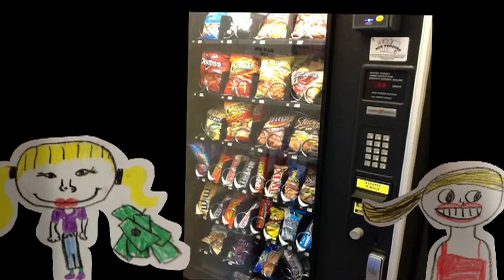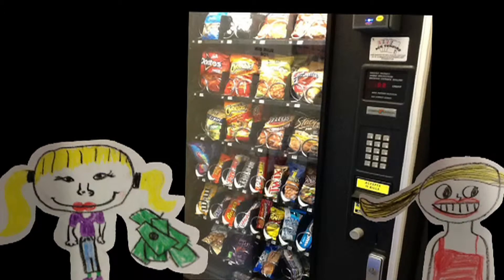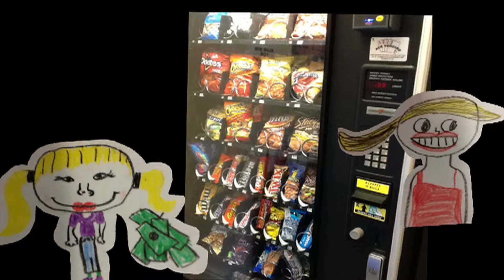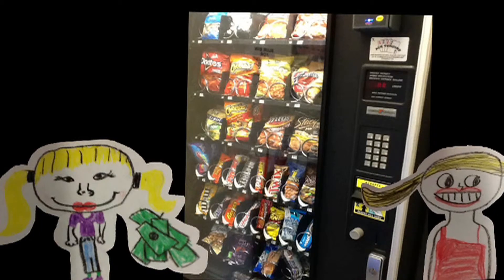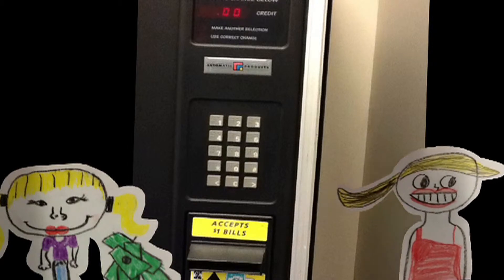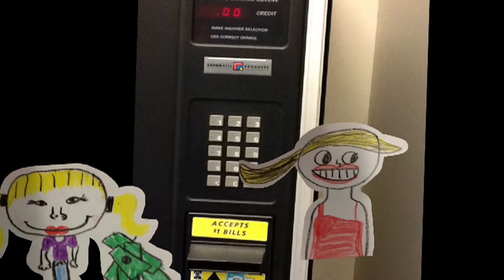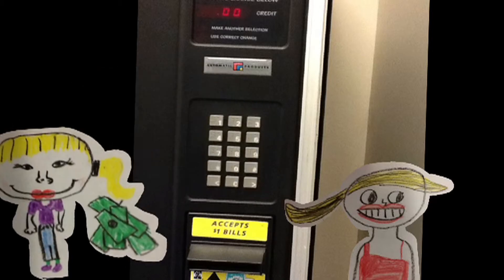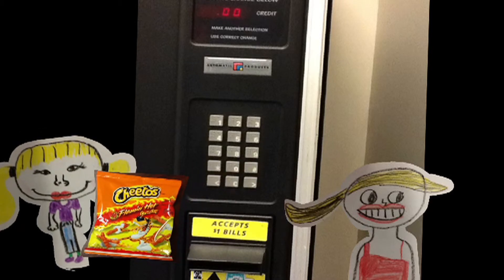How to Use a Vending Machine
A Movie Club 2014 Film
Ak-Chin Indian Community Library